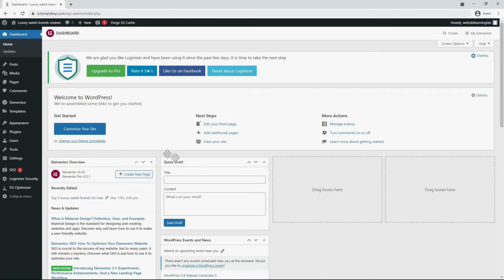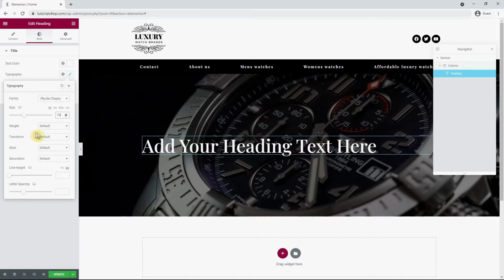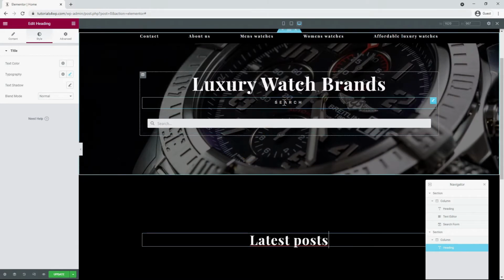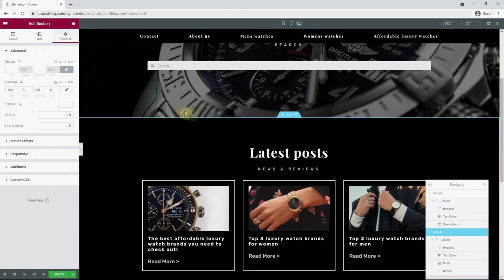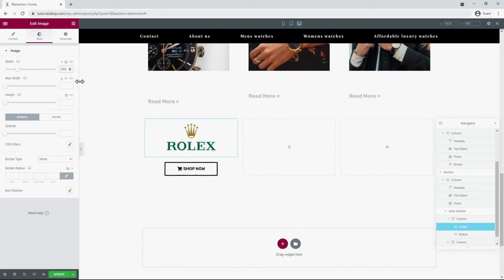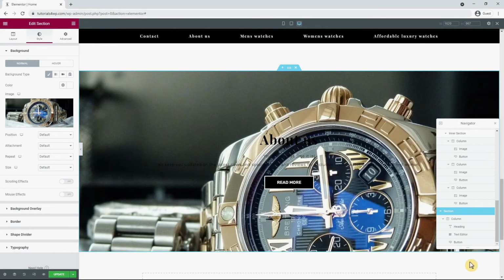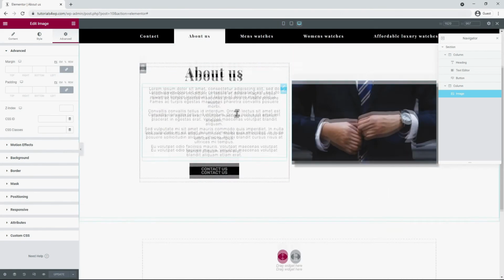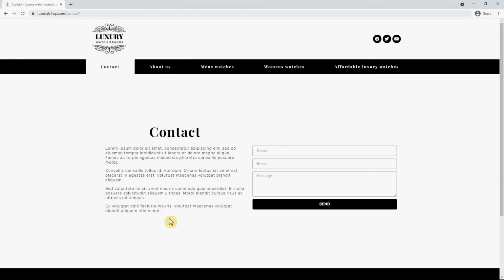Design Pages with Elementor for WordPress Website (Easy Way For Beginners)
In this tutorial I’m going to design the basic pages of the website with the Elementor plugin.

It all works the same as designing the header and footer with Elementor as I have showed you in the previous tutorial.

I will explain all the steps in detail again so that you can follow everything I do so you can do it yourself even if you have no experience at all.

⏱️ Timestamps:
0:00 Intro
0:18 Design homepage from scratch
28:34 Check responsive view for homepage
28:59 Save settings for homepage
29:15 Save homepage as a template
29:58 Design About us page
32:48 Check responsive view for About us page
33:25 Save settings for About us page
33:32 Save About us page as a template
34:00 Design Contact page
37:35 Check responsive view for Contact page
38:06 Save settings for Contact page
38:13 View created pages as a regular visitor